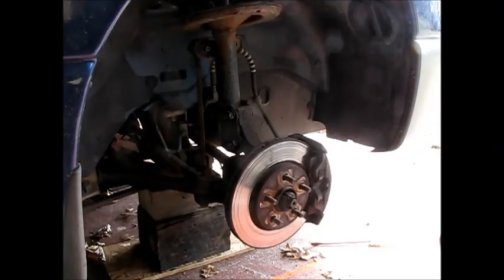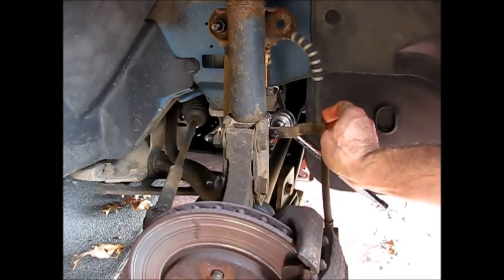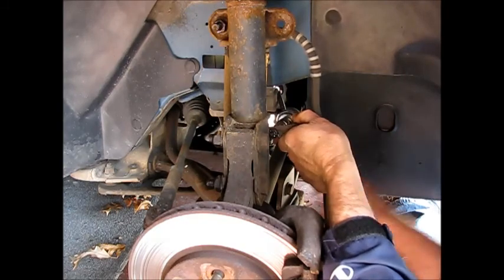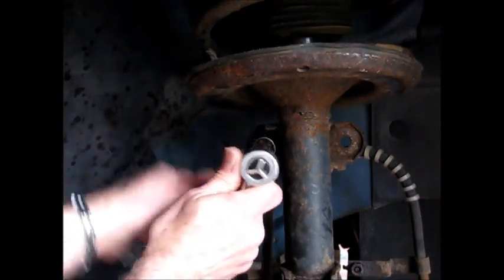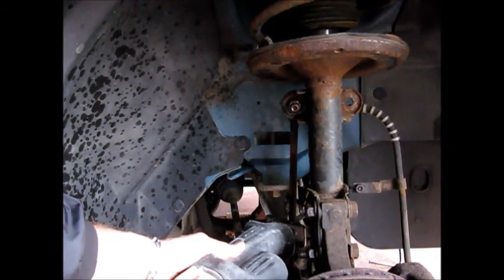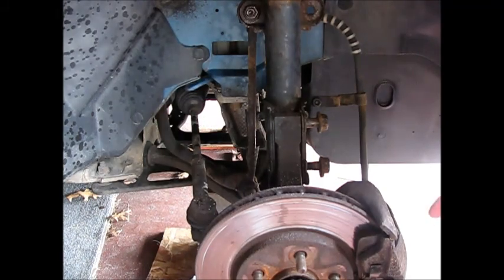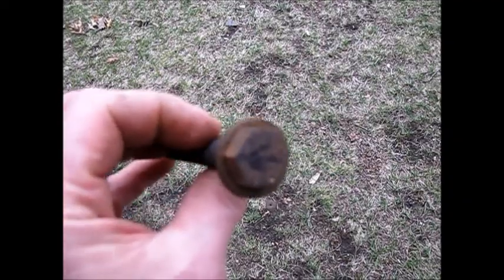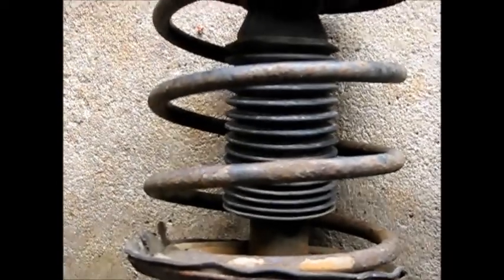How to replace the struts on a 1996-2002 Caravan, Voyager, Town and County part 1: disassembly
In this three-part video series, the struts are replaced on a 2000 Dodge Grand Caravan. In part one, the struts are removed from the van. For text and still pictures of this procedure